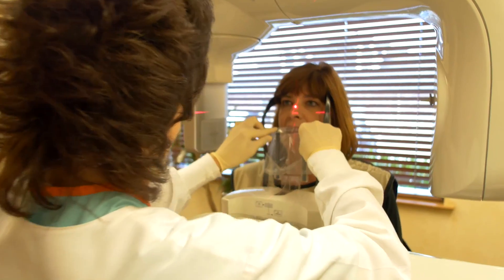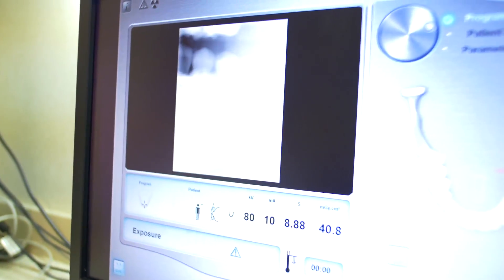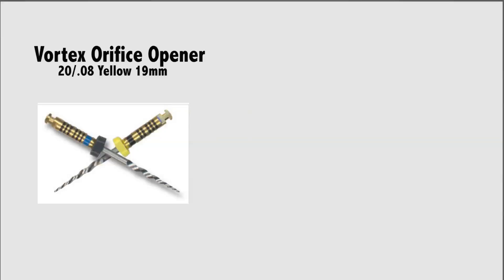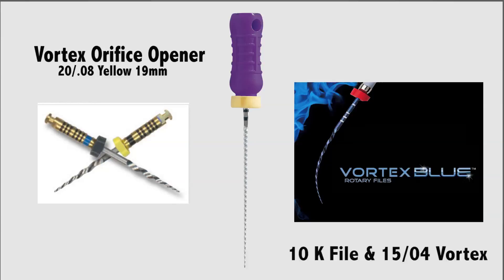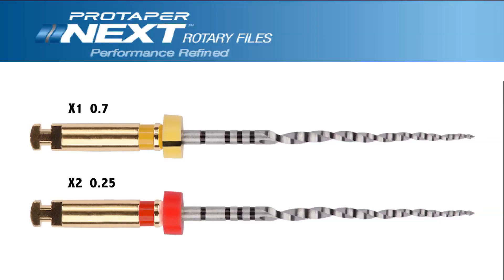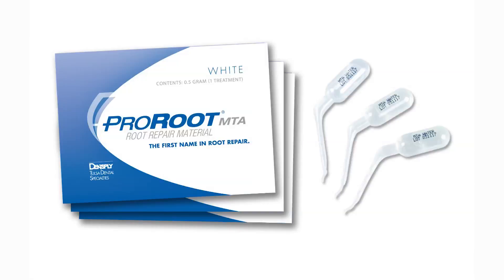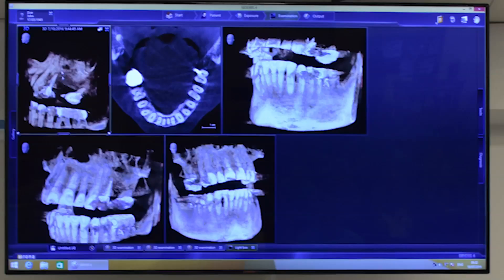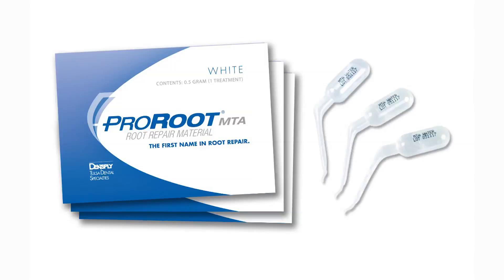Finding internal resorption – Dr. Landwehr | Dentsply Sirona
Determining the location and extent of both internal and external resorption can be found using angled radiographs and or CBCT (cone beam computerized tomography).